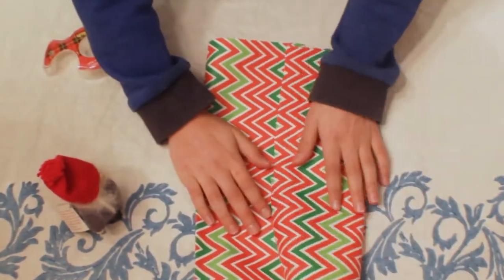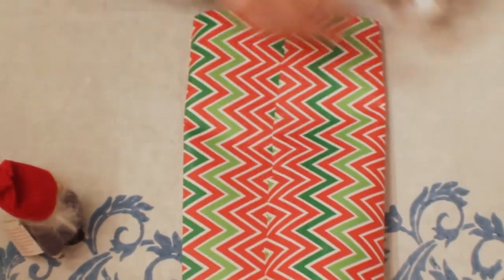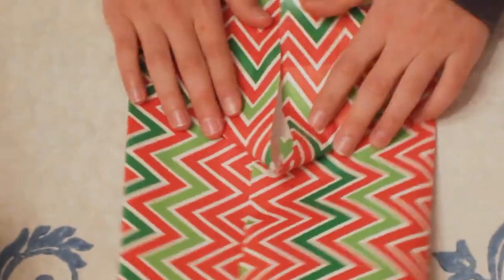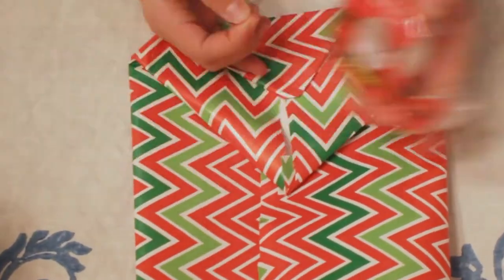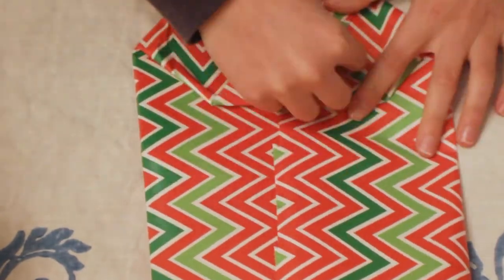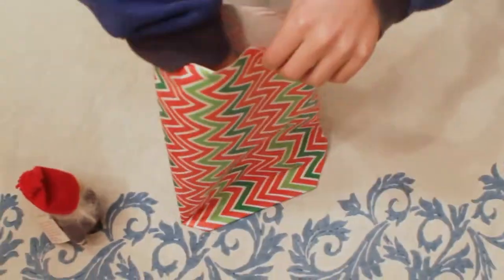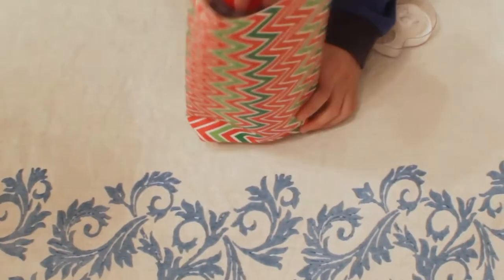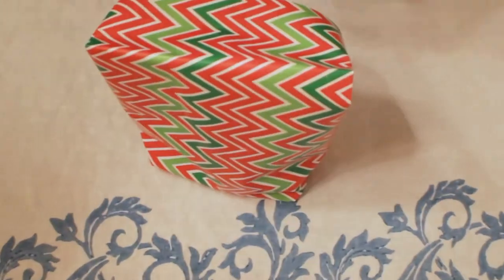Wrapping Paper Gift Bag- TV Spot for NY1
How to make a gift bag out of wrapping paper. This was